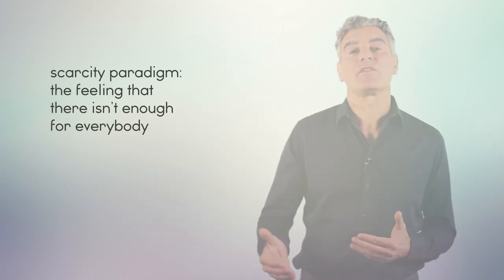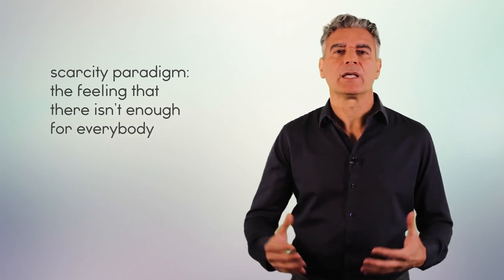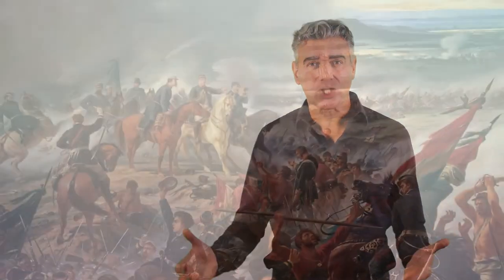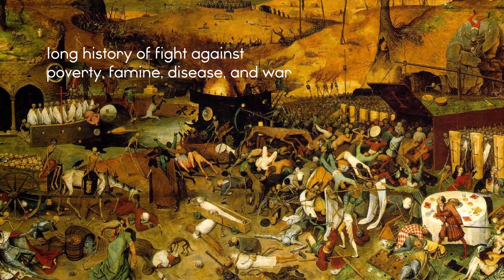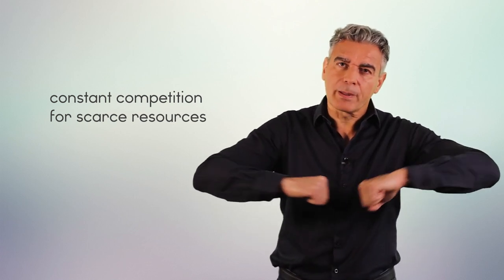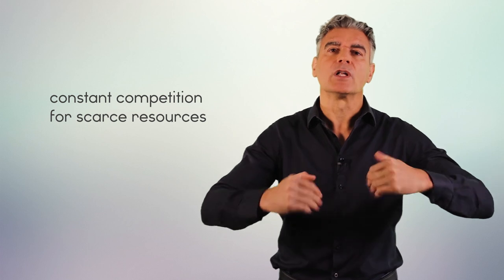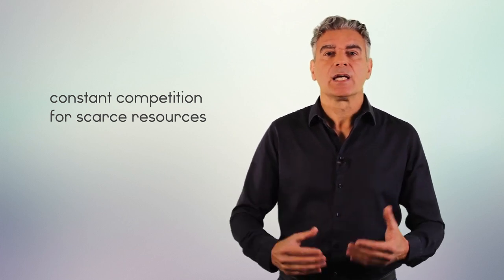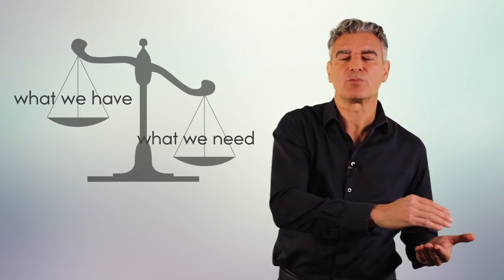The scarcity paradigm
What do we mean by Scarcity? Our definition of scarcity as a relationship between what we have and what we need.